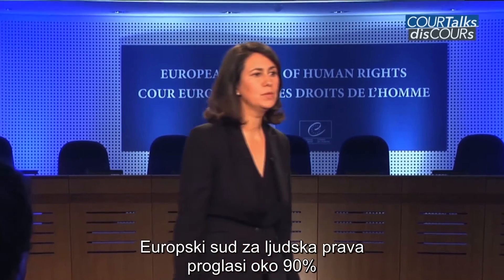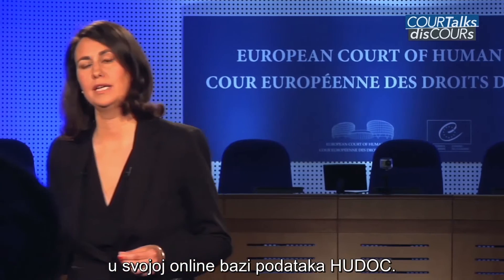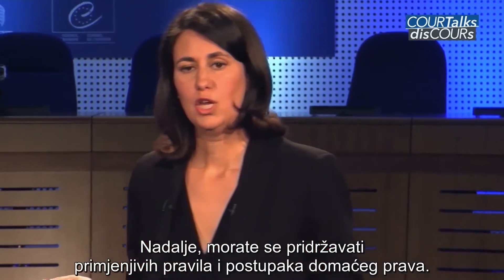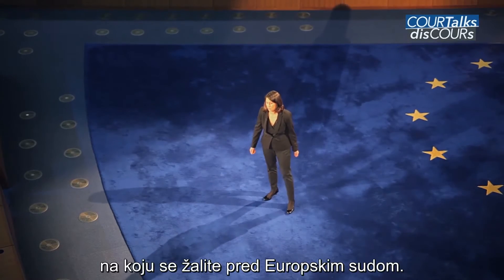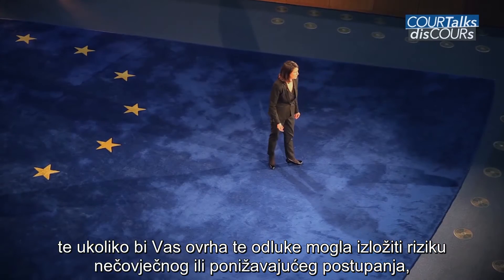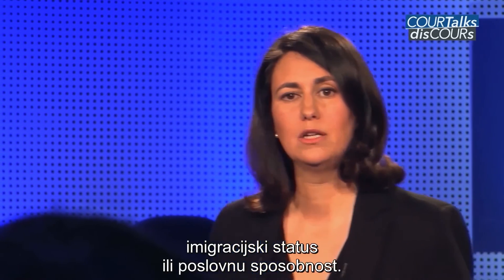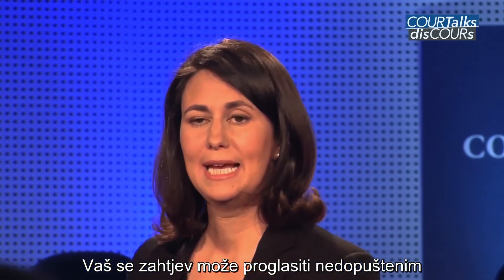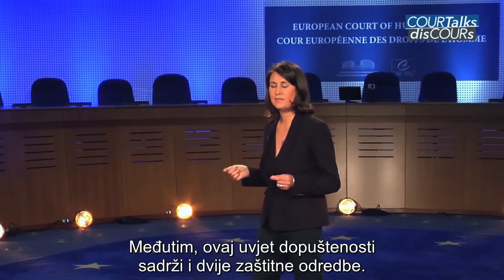(HRV) ECHR - COURTalks-disCOURs, Dopuštenost zahtjeva (Croatian version)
Ovaj video sadrži petnaestominutni govor jednog od sudskih savjetnika Tajništva Europskog suda za ljudska prava i snimljen je u glavnoj sudnici Suda. Objašnjava uvjete dopuštenosti koje svaki zahtjev mora ispuniti kako bi ga Sud mogao dalje razmatrati te je poglavito namijenjen pravnicima i pripadnicima civilnog društva.  Proizveden je od strane Suda uz podršku programa Vijeća Europe „Europski program za obrazovanje pravnika u području ljudskih prava“ (HELP;

Sadržaj:
1. Obrazac zahtjeva i pravilo 47. Poslovnika Suda - 0:44
2. Iscrpljenost domaćih pravnih sredstava i rok od šest mjeseci (članak 35., stavak 1. Konvencije) - 02:18
3. Zlouporaba prava na podnošenje zahtjeva (članak 35., st. 3. Konvencije) - 04:37
4. Zahtjev već odlučen od strane Suda ili drugog međunarodnog tijela (članak 35., st. 2. Konvencije) - 05:30
5. Status žrtve (članak 34. Konvencije) - 05:58
6. Odgovornost države (Ratione personae) (članak 35., st. 3. Konvencije) - 07:29
7. Teritorijalna nadležnost (Ratione loci) (članak 35., st. 3. Konvencije) - 08:41
8. Vremenska nadležnost (Ratione temporis) (članak 35., st. 3. Konvencije) - 09:17
9. Predmet spora (Ratione materiae) (članak 35., st. 3. Konvencije) - 10:18
10. Nepostojanje značajne štete (članak 35., st. 3. (b) Konvencije) - 11:22
11. Očigledna neosnovanost (članak 35., st. 3. Konvencije) - 12:50
12. Završne napomene - 14:27

© Vijeća Europe/ Europski sud za ljudska prava
Izjava o odricanju odgovornosti: Sadržaj ovog videa ne vezuje Sud.